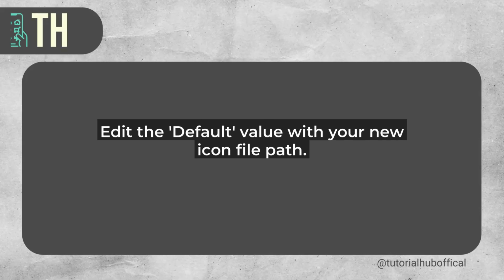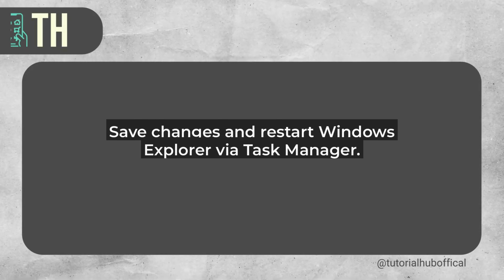How to Change Icon of Recycle Bin on PC 2025